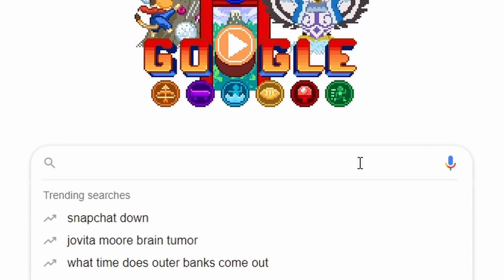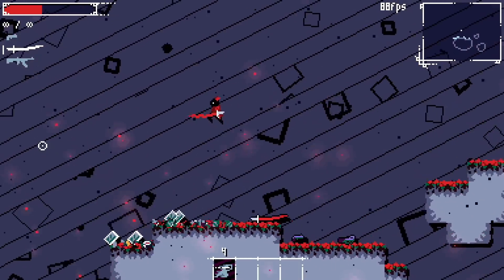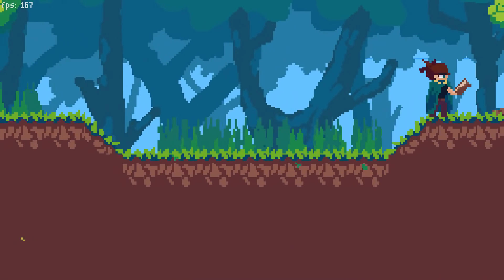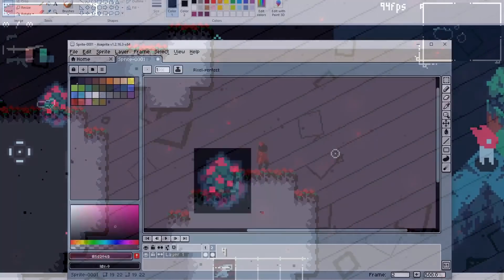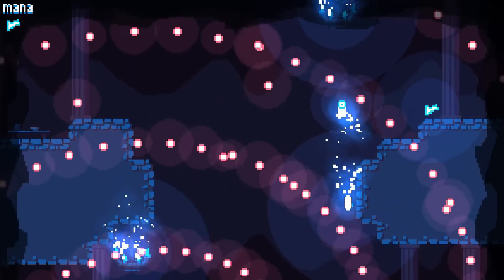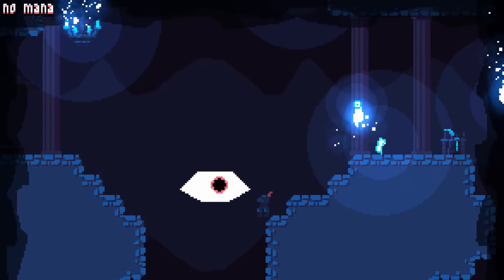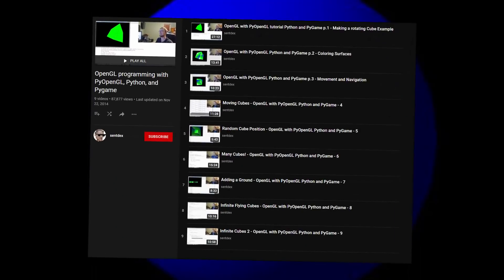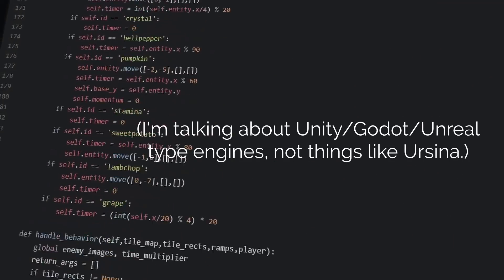Pygame's Performance - What You Need to Know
Many people say that Pygame is slow. Is it really?

Potato Tier Patrons:
Keill
eivl

Timestamps:
0:00 - intro
1:59 - SDL's impact on performance
4:05 - Python's impact on performance
5:15 - other importants things to note
5:58 - what can you do with Pygame?
7:16 - things you shouldn't do with Pygame
8:15 - making games with Python but not Pygame
8:50 - outro